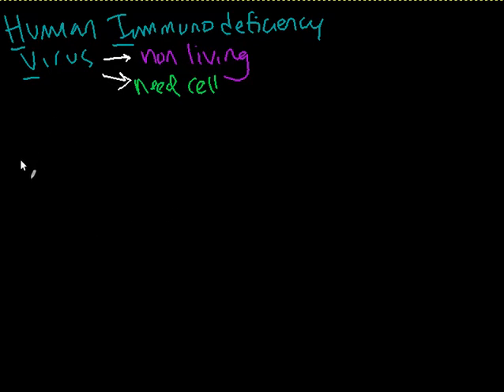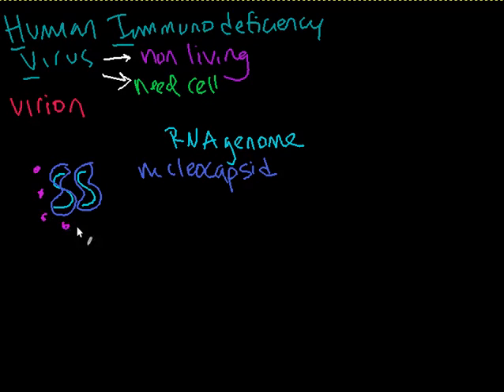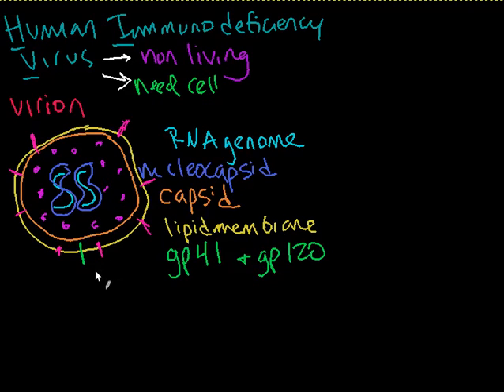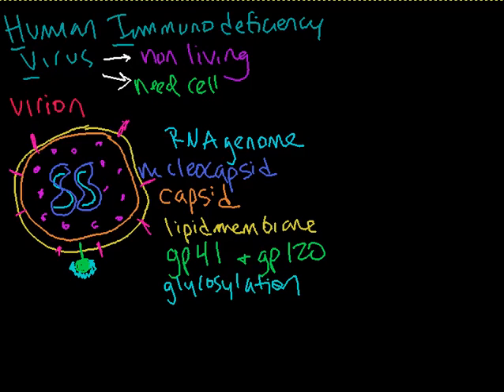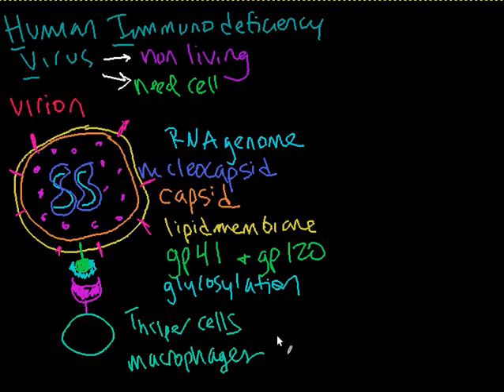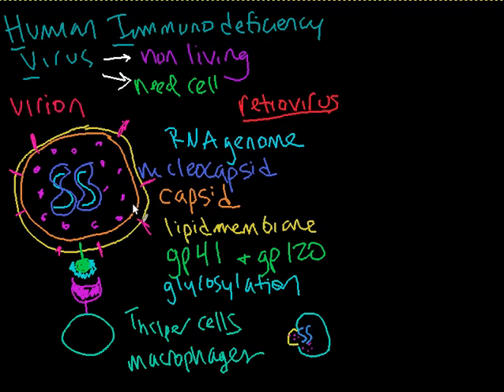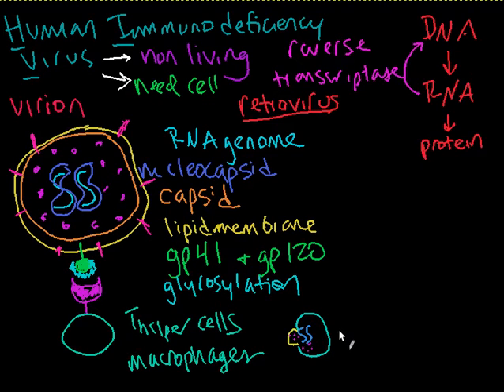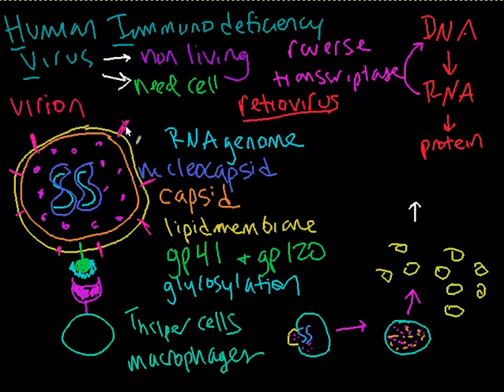Intro to HIV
This video introduces the human immunodeficiency virus and shows its structure and how it infects immune cells.